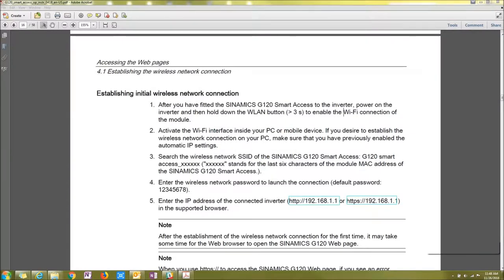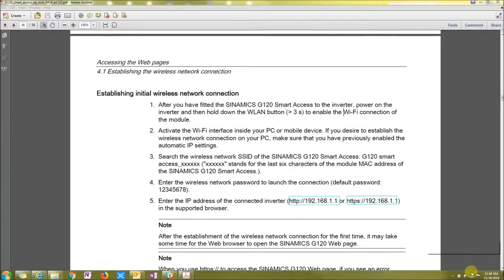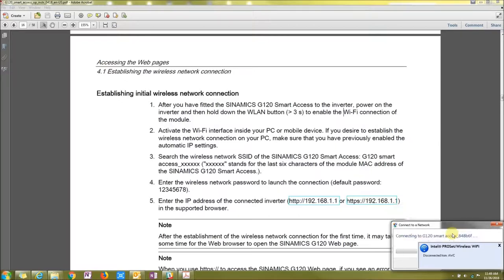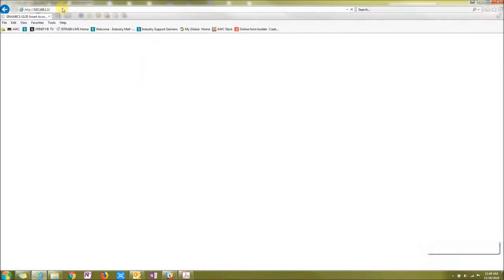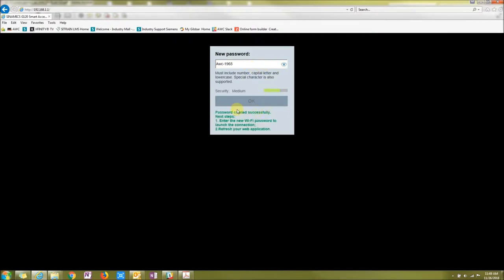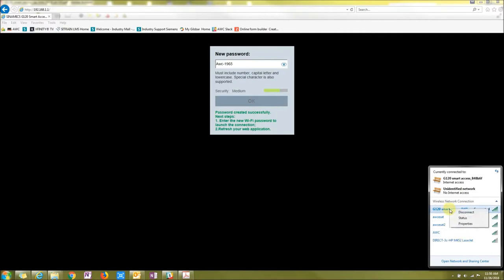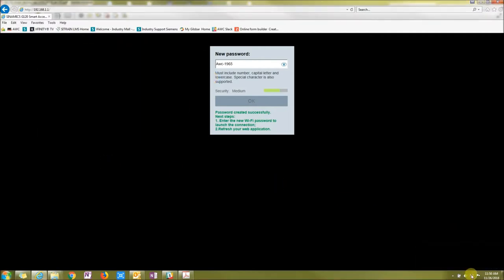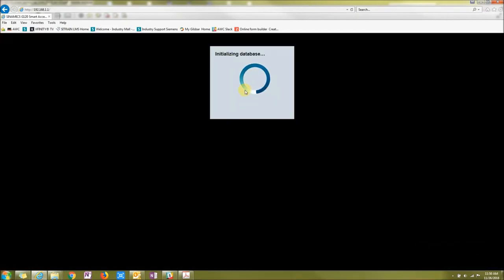How to Establish Online Access with a SINAMICS G120 Smart Access Module | Siemens Support | AWC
This video provides a step-by-step example of how to establish an online connection to a SINAMICS G120 VFD using a G120 Smart Access Module.  This connection will allow the user to access the built-in web server for easy setup, parameterization, and diagnostics of supported G120 drives.